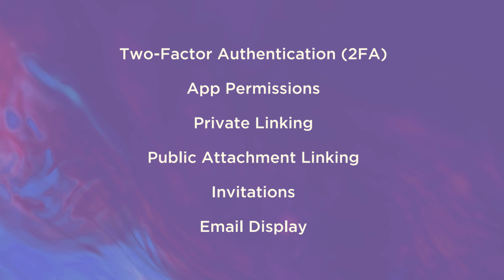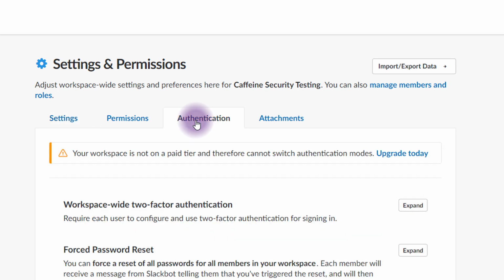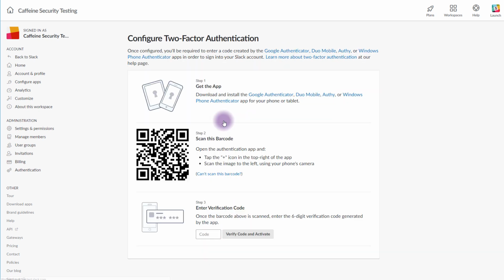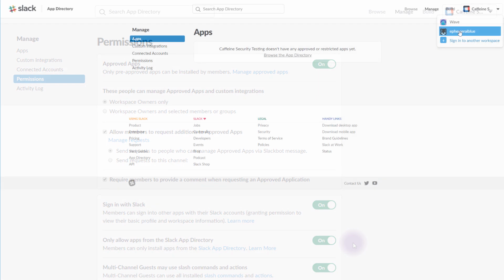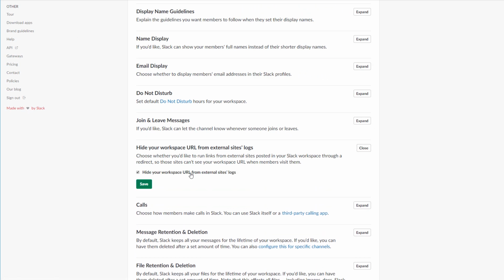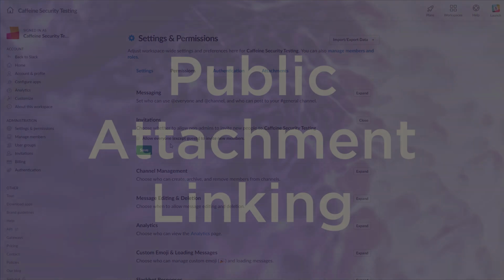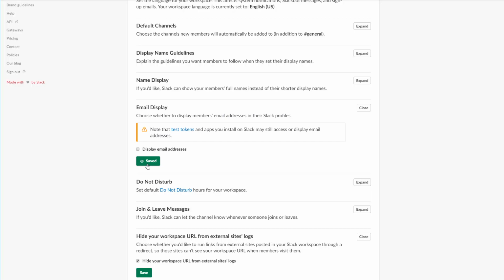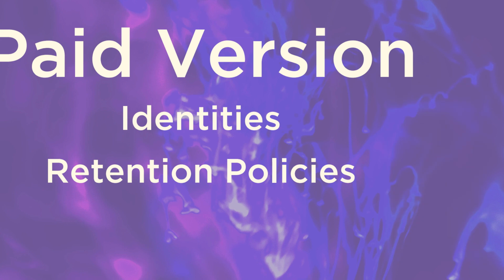Securing Slack Workspaces - Free or Paid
Securing your free or paid Slack workspace is easy.
Follow the simple steps in this video to ensure it is protected as well as possible, by enforcing two-factor authentication, preventing information leakage, controlling applications and more!